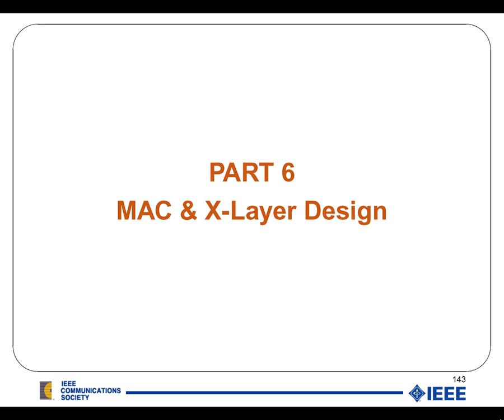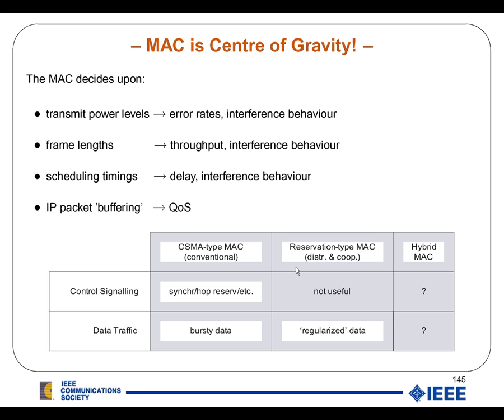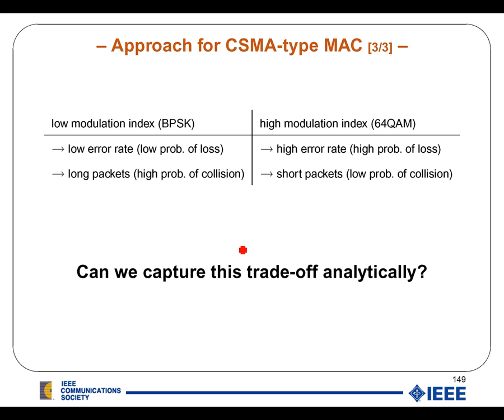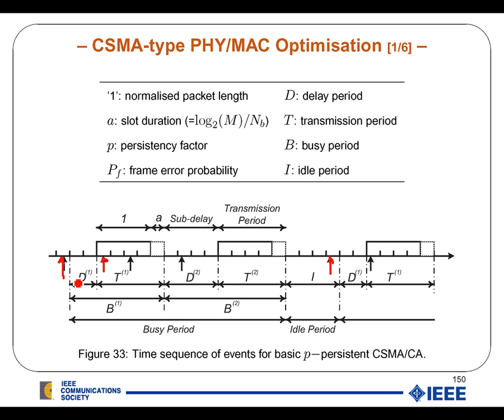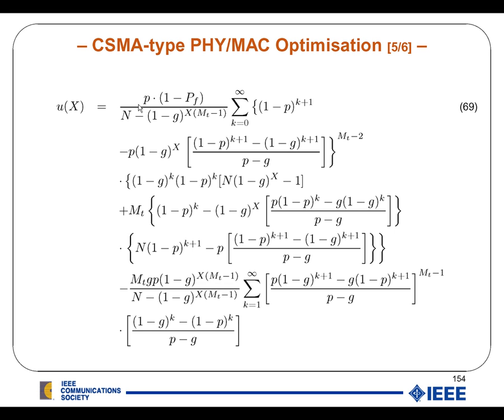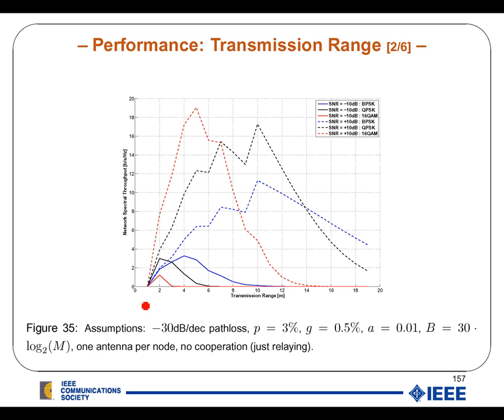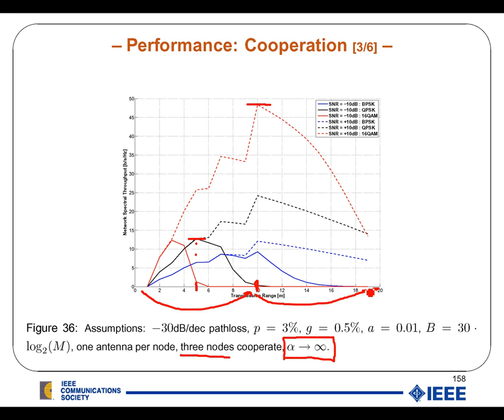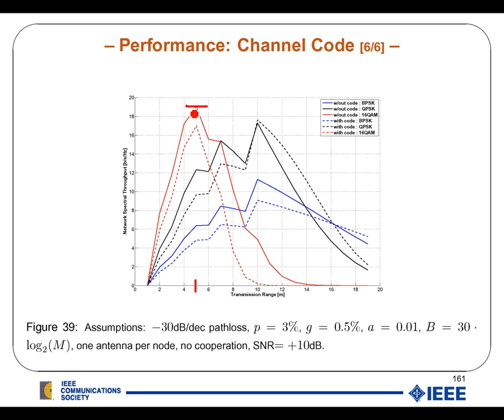Wireless Cooperative Communication Networks [Part 6 - MAC & Cross-Layer Design]